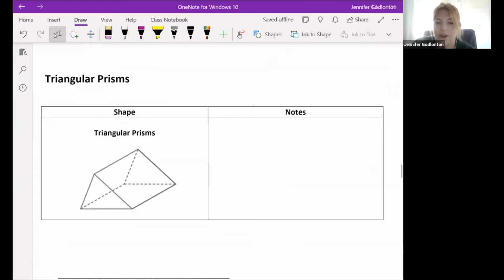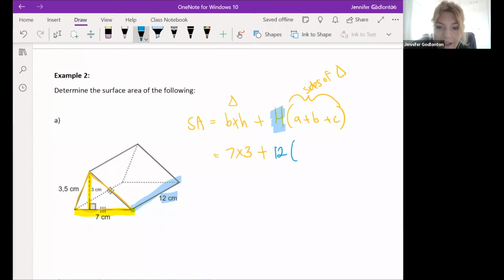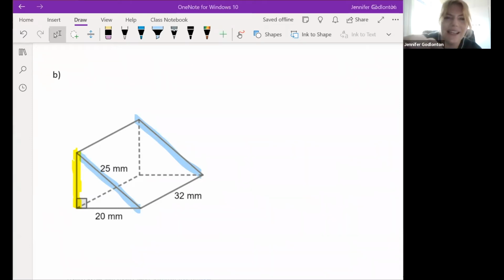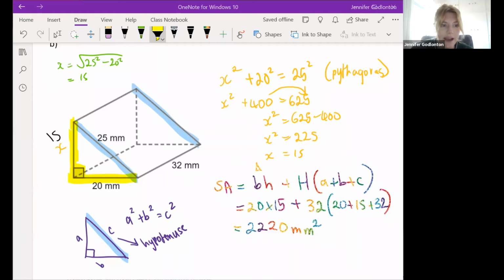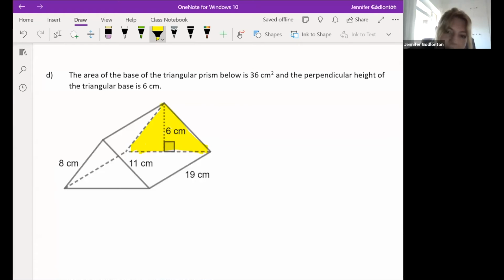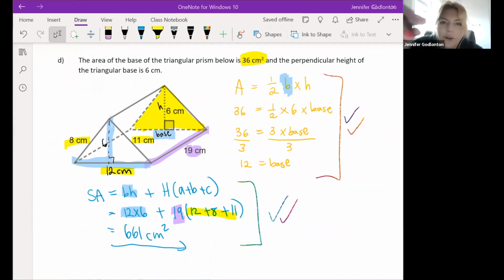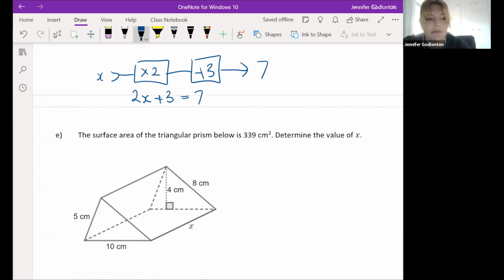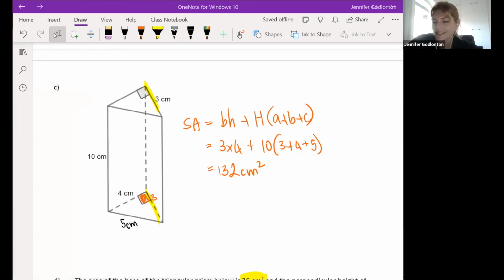Grade 9 - Surface Area and Volume Foundation (triangular prism: surface area)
Grade 9 | surface area | volume | triangular prism | right-angle triangle | pythagoras | hypotenuse | perpendicular height |